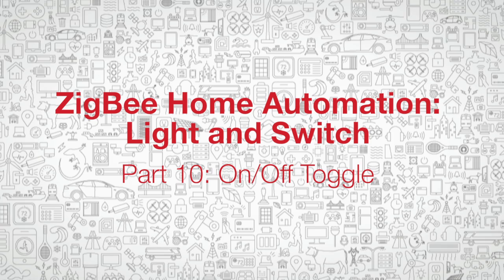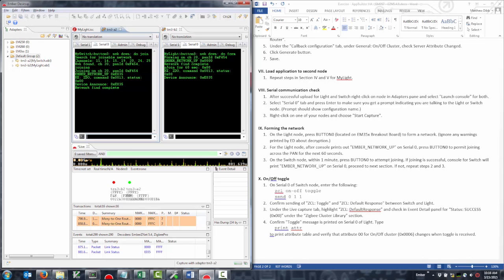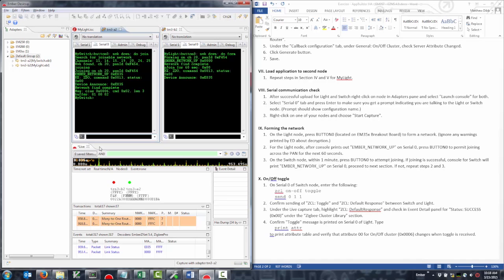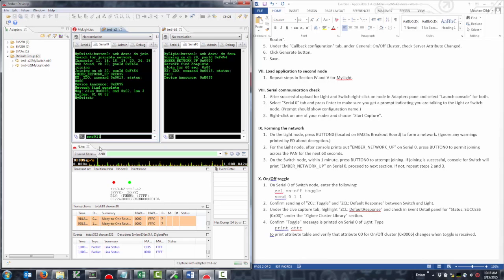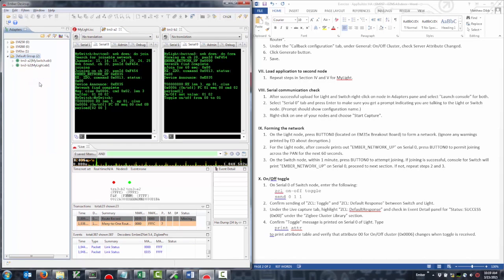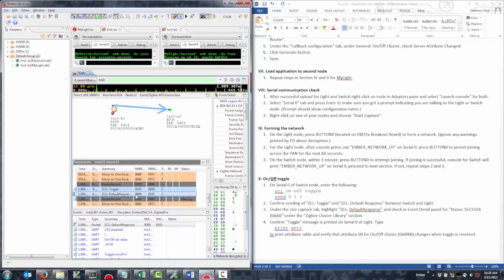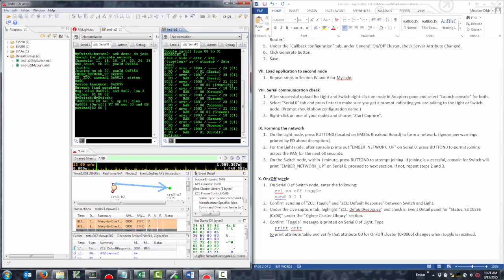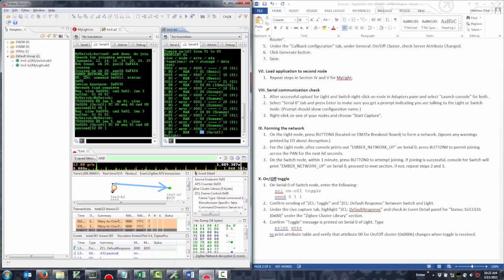ZigBee Home Automation - Light and Switch - part 10